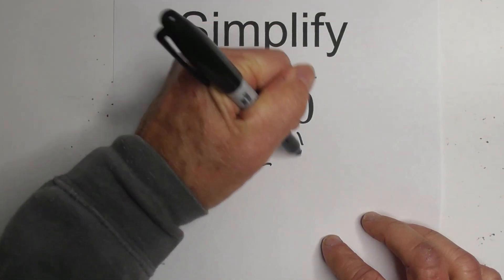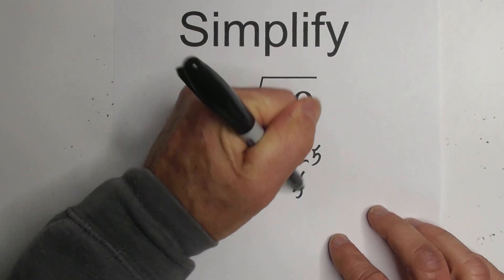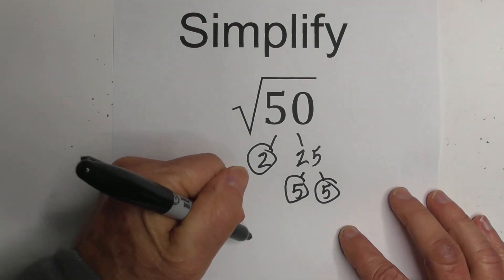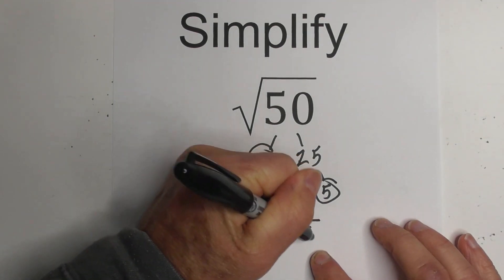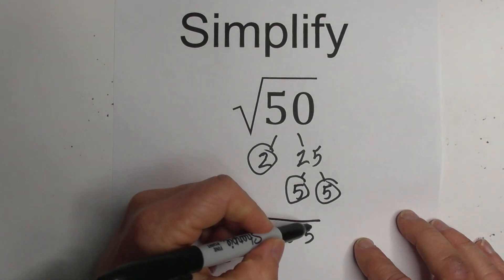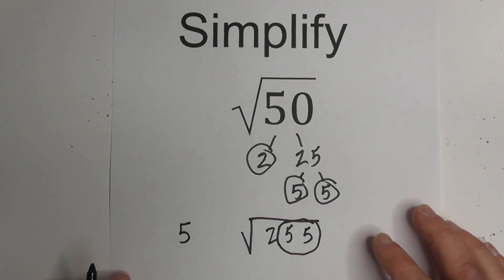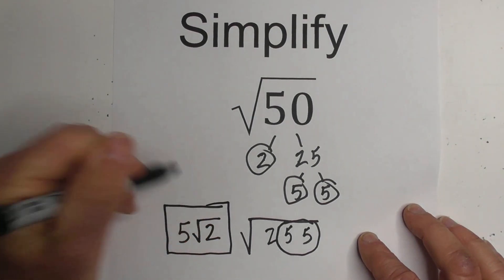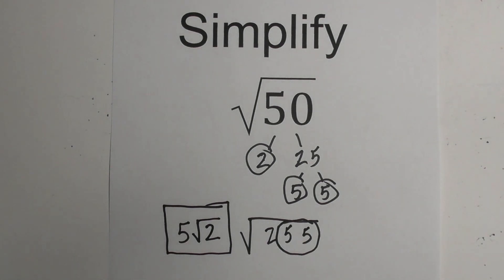Simplify the Square Root of 50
I show how to use a factor tree in order to simplify the square root of 50. Once you have only prime numbers you can pull out pairs from the square root sign.